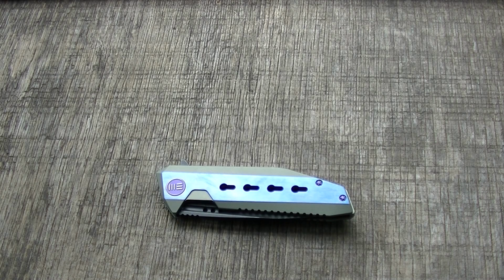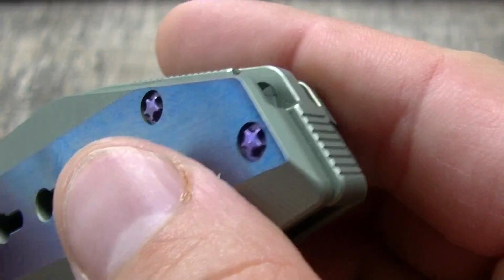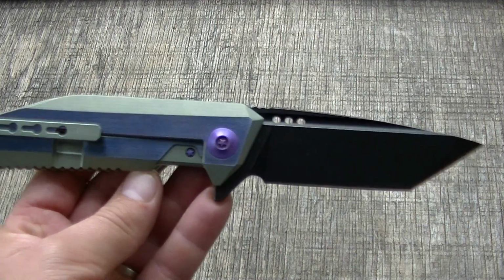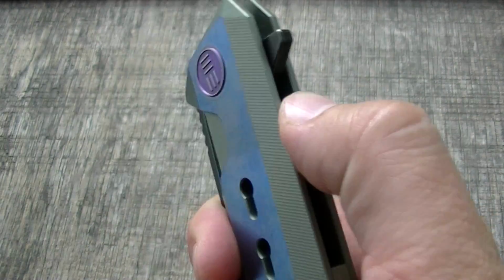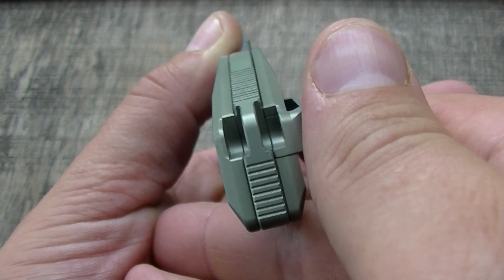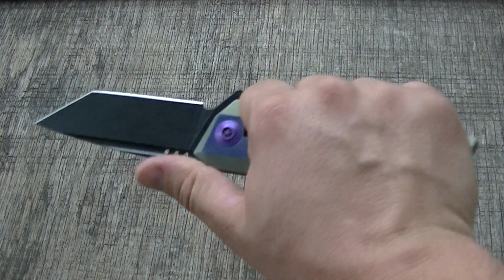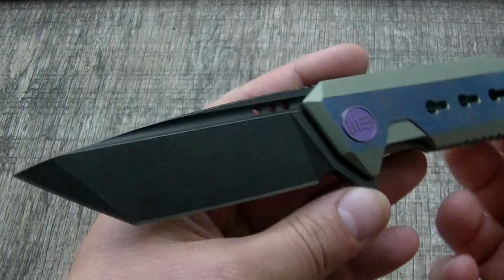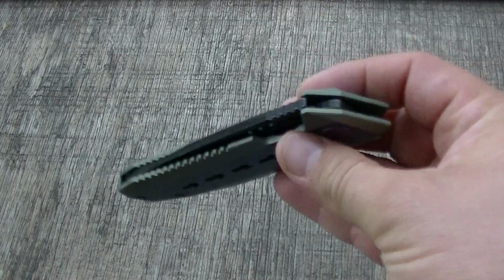We Knife 602B, $290 and made in China!!! Worth it? Well....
OMG the huge manatee